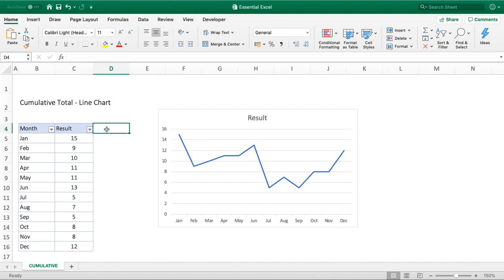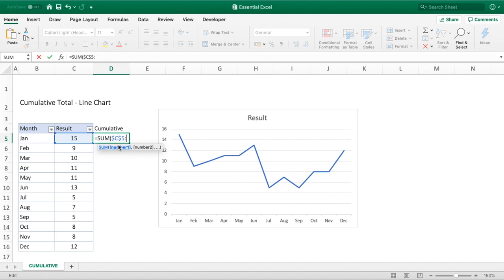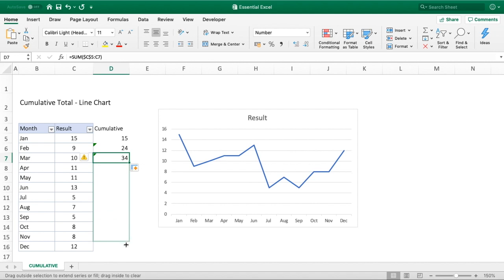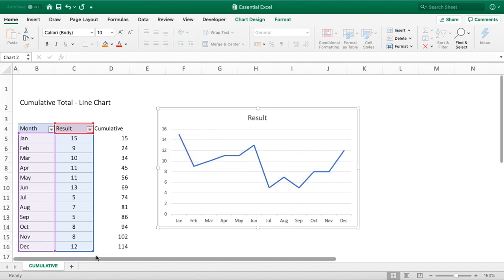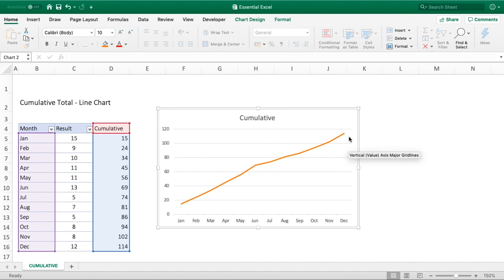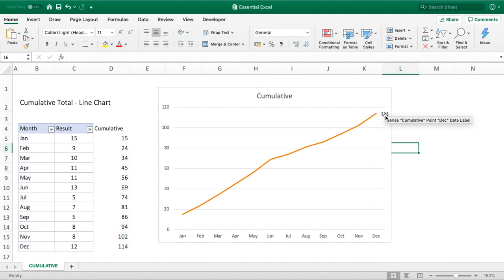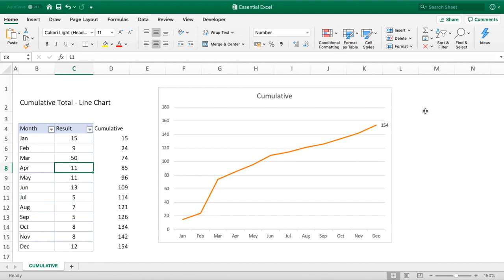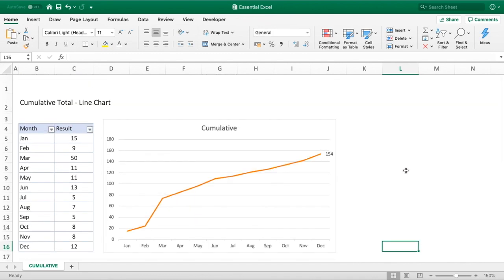Create a cumulative total chart in Excel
In this tutorial we show you how to create a cumulative line chart in Excel to display growth over time.

Templates and Support Channel